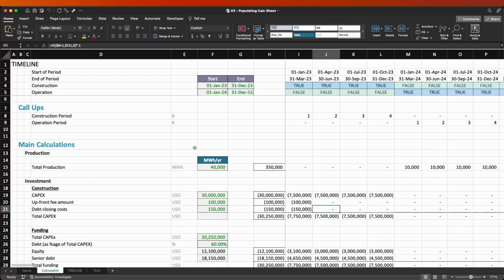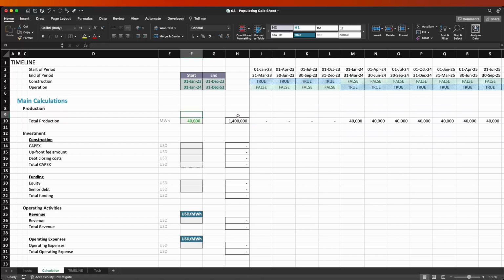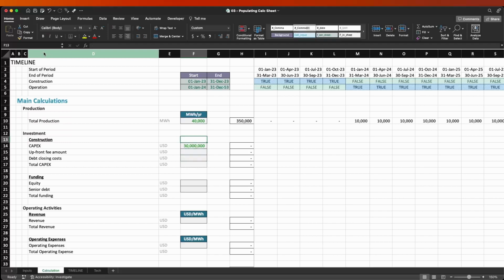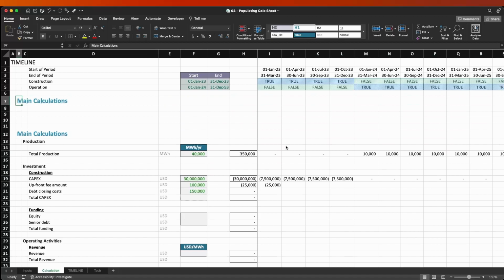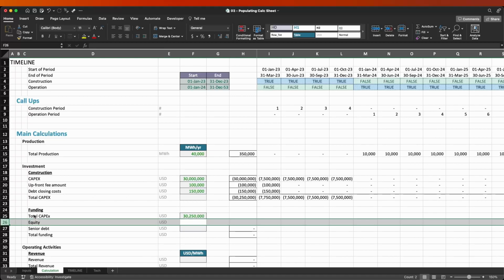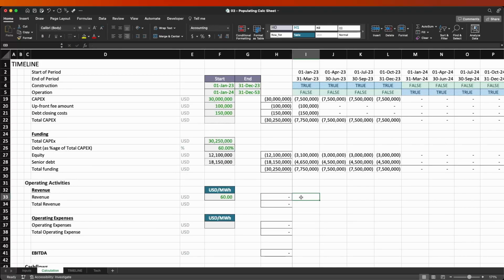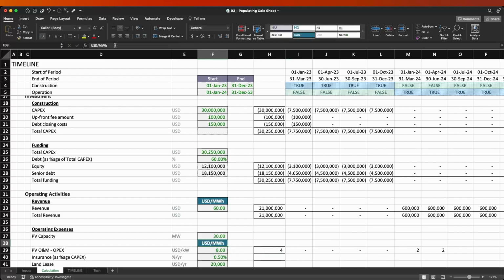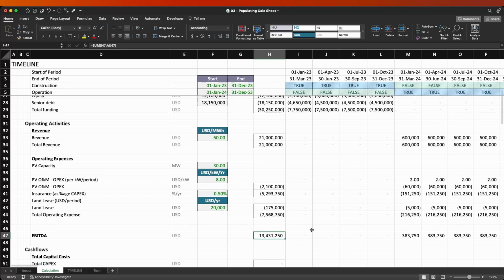The 2023 Guide to Financial Modeling for Renewable Projects - 04 Populating the Calculation Sheet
In this fourth video of this series, we will populate the initial part of the Calculation Sheet: Production, CAPEX, OPEX, Funding & EBITDA.

Got any Excel questions?

Chapters:
00:00 - Intro
00:20 - RECAP
00:57 - Adding the Production/Generation to the Model
04:00 - ALWAYS check what you do: looking at timeline TRANSITIONS
05:05 - ALWAYS check what you do: make sure the UNITS are correct
09:39 - Populating the CAPEX
18:05 - Adding the # of Periods for Operation & Construction
19:29 - Styling: Why 0 should be represented by '-' and negative numbers should have parenthesis?
23:04 - Populating the FUNDING
28:18 - ALWAYS check and recheck what you do!
30:17 - Populating the REVENUE
32:07 - Populating the OPERATING EXPENSE
35:45 - Best Practices: Mind the size of the formula
41:43 - Calculating EBITDA